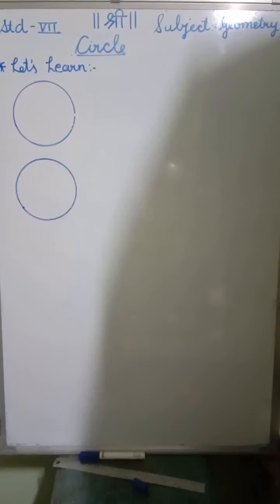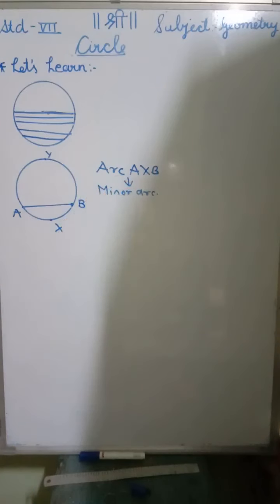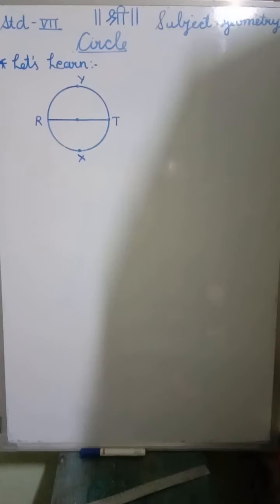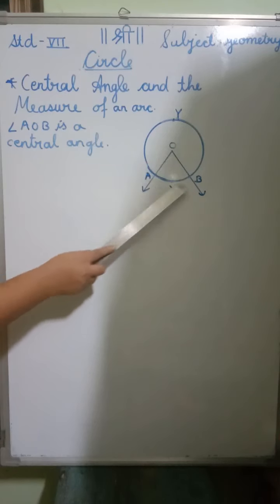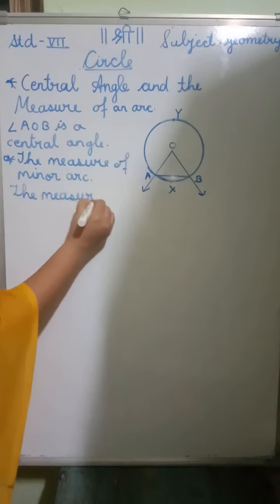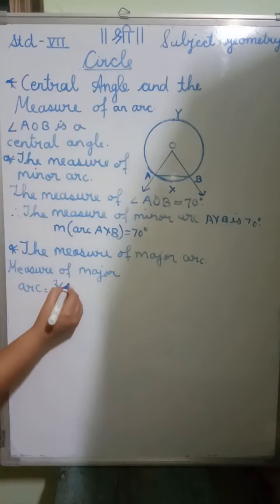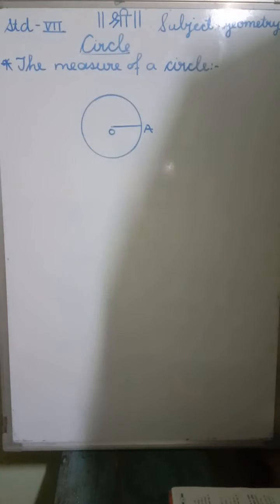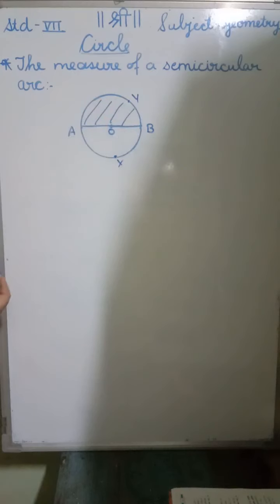Class 7-Circles-Arcs of Circle